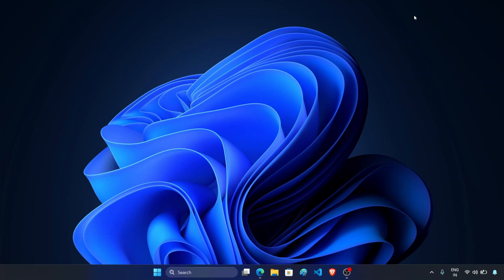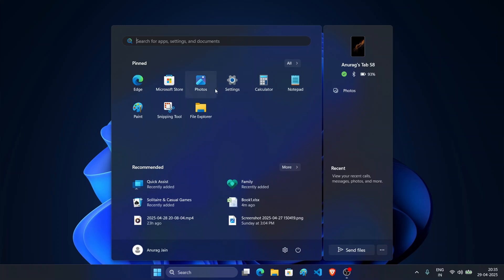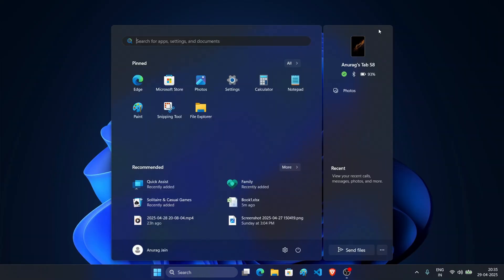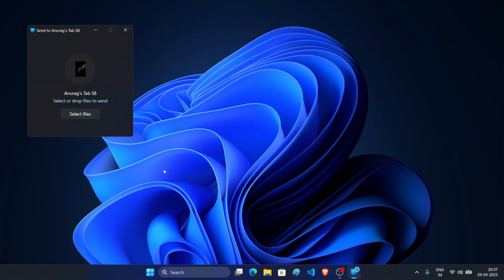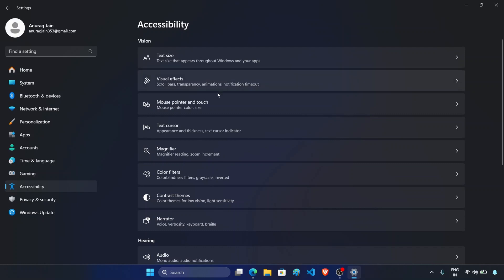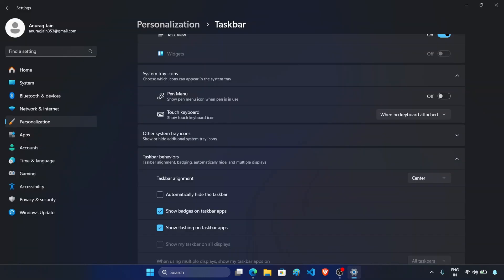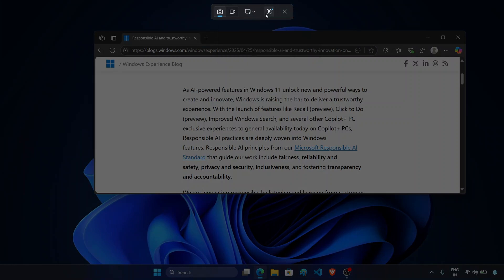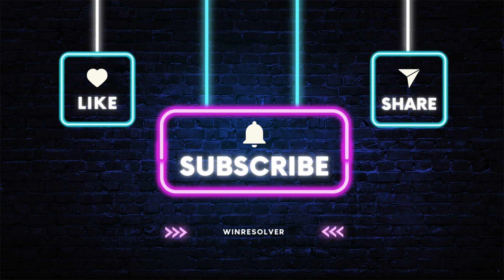What's New in Windows 11 25H2 Update? | Top Features You Must Know!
Microsoft is rolling out the Windows 11 25H2 update, and it's packed with new features and enhancements! In this video, we’ll explore all the key changes, performance improvements, and UI upgrades coming with the 25H2 release.